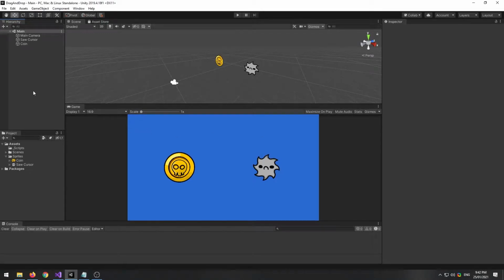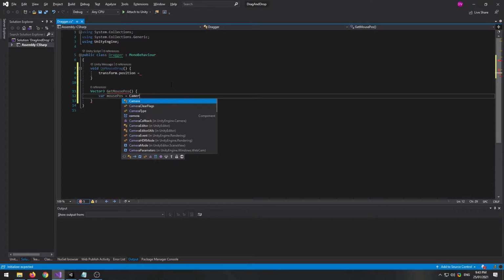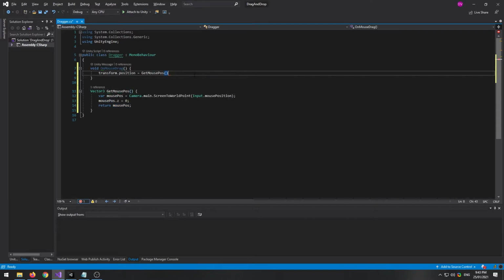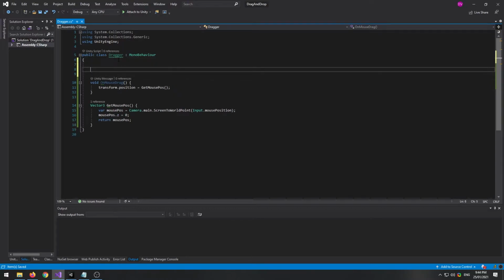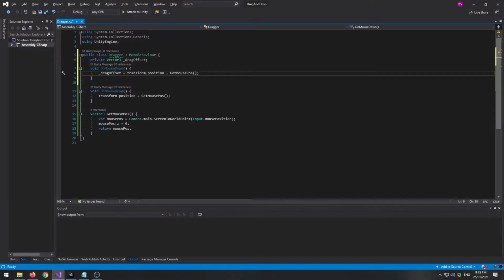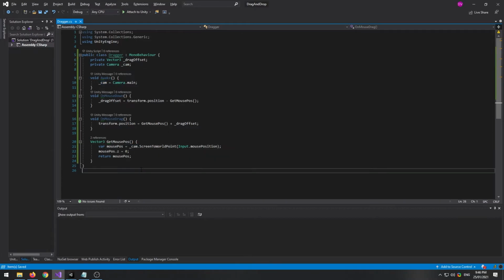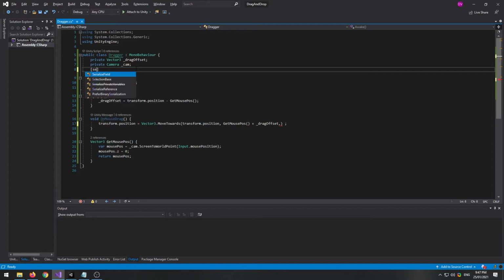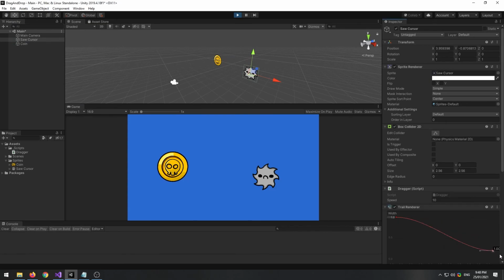Drag and Drop in Unity - 2021 Tutorial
Learn how to quickly drag and drop sprites and 2D objects in Unity. I'll show you how it works and some neat tricks you can do with it.

About Tarodev:
Develop video games like a pro!
Whether you're a beginner or a seasoned game developer, you'll find lots of useful tips and tricks to boost your development career.